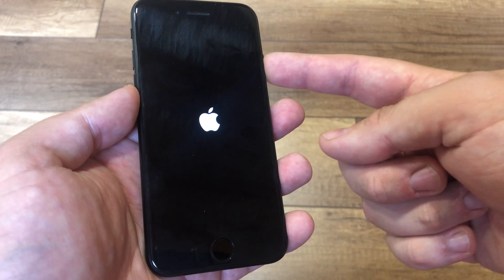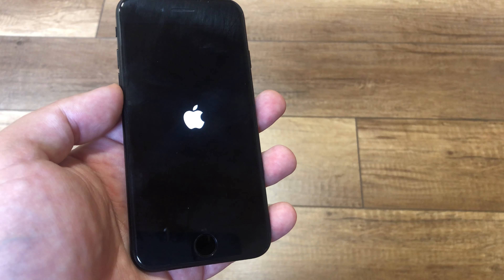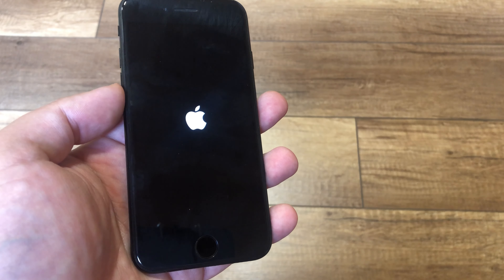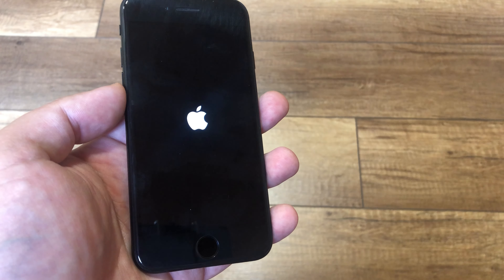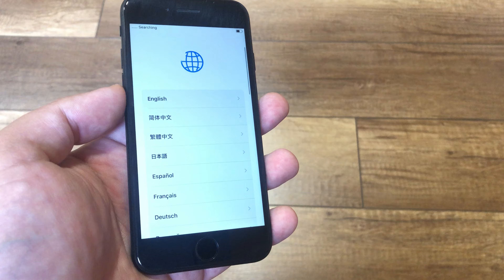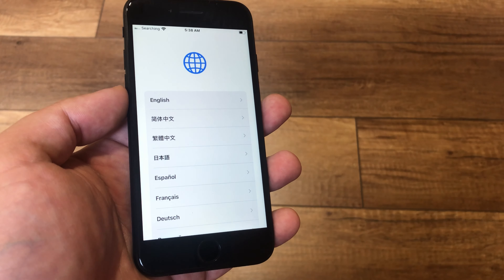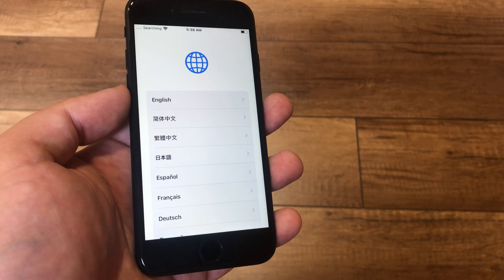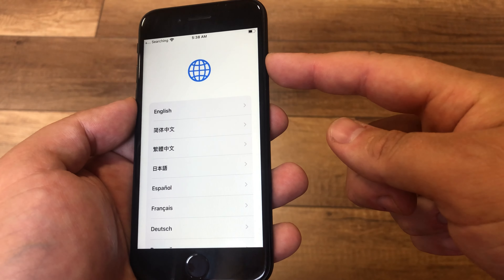How to TURN ON/OFF iPhone SE 2020